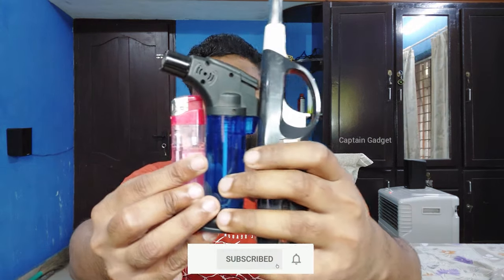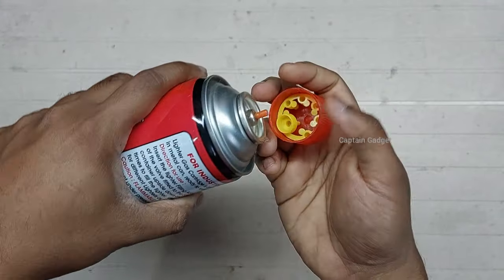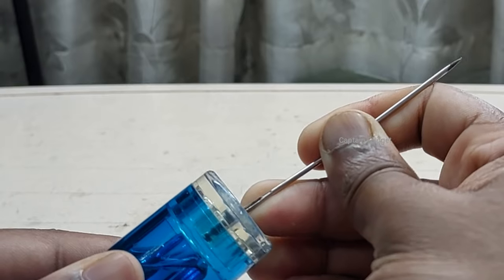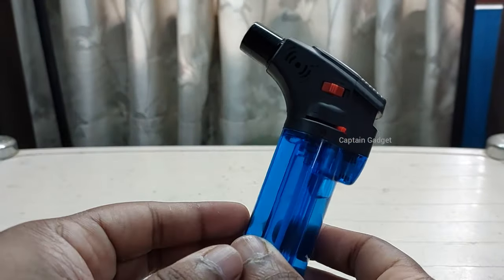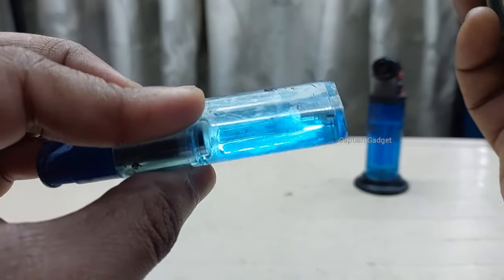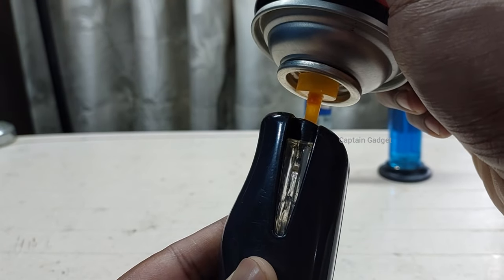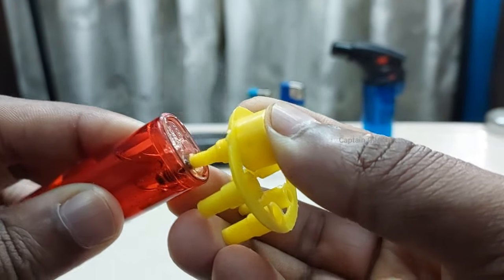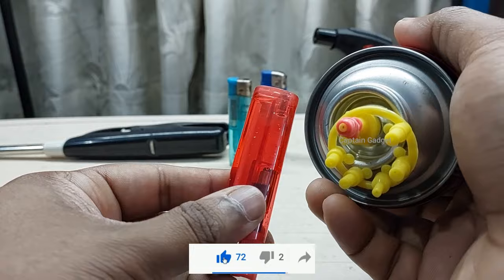How to refill Gas Lighter.How to refill Cigarette Lighter. How to refill Lighter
How to refill a gas lighter using refill can
How to fill it safely and properly
How to fill  lighter using mismatching Nozzle
How to fill different types of lighter
Cigarette Lighter refill
Lighter with can
Kitchen flame lighter with gas can
Gas can
Kitchen stove flame lighter